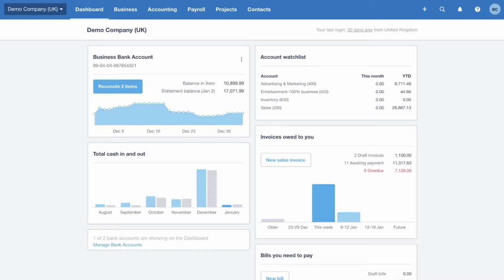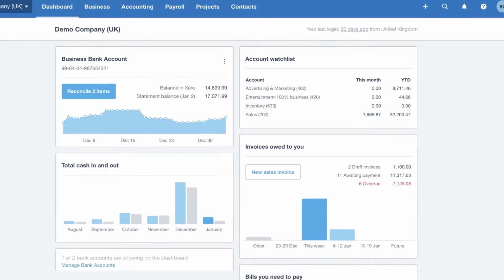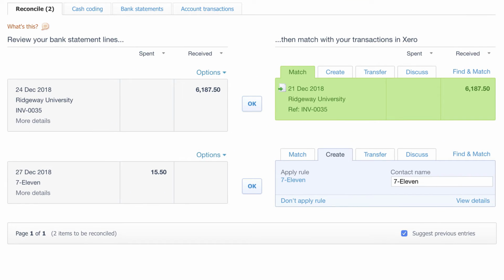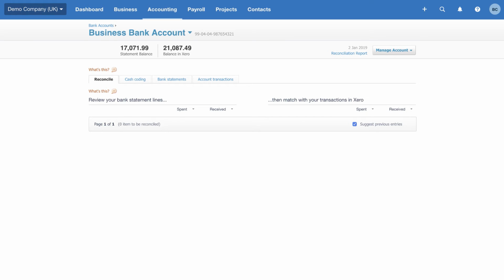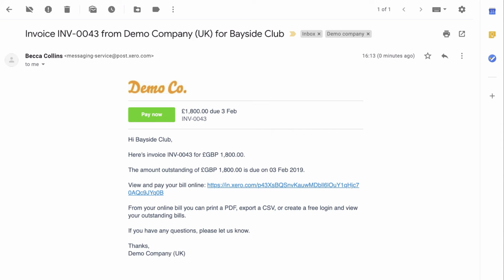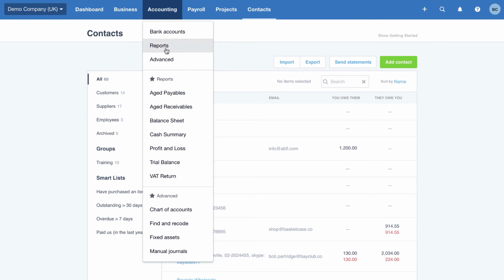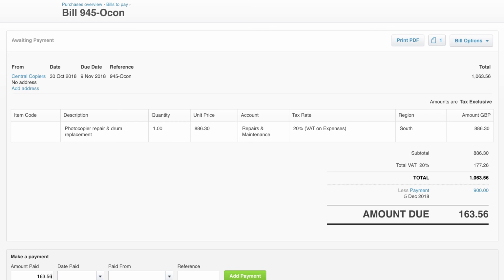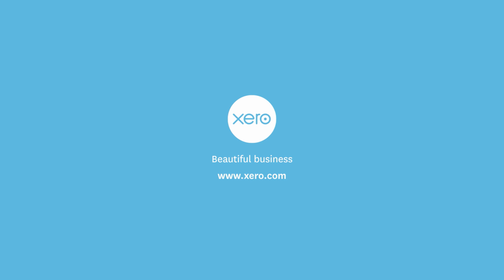Xero Hints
An overview of Xero Cloud Bookkeeping system